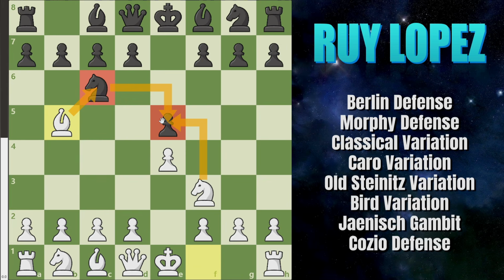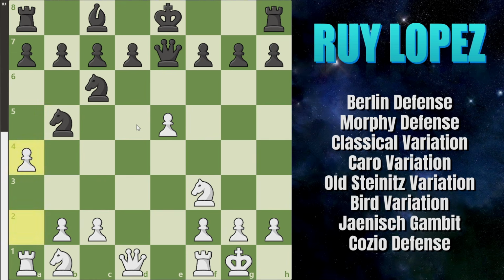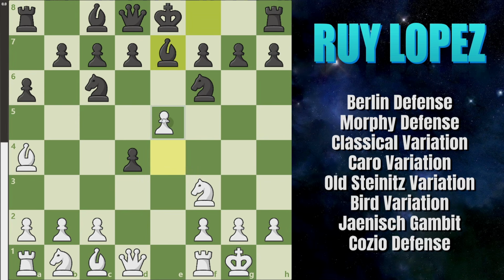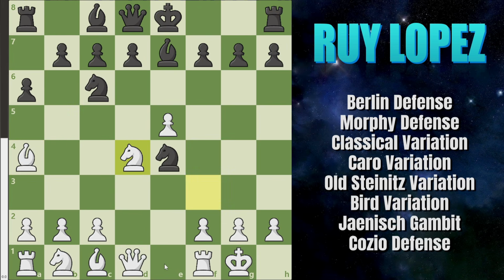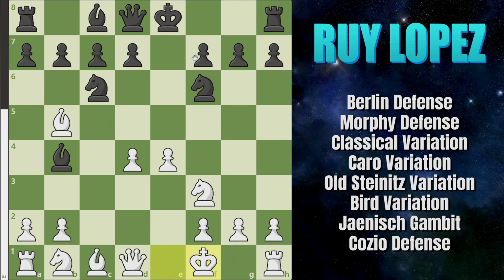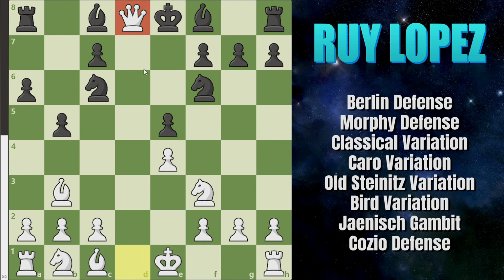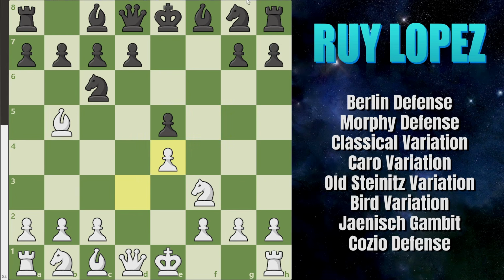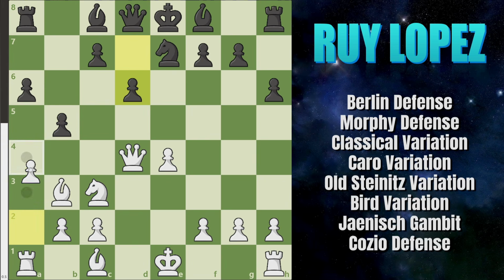WIN WITH 1.E4 | The Ravaging Ruy Lopez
Welcome to your ULTIMATE BEGINNER GUIDE to playing the Ruy Lopez / Spanish opening! This is a fantastic opening for beginners, intermediate, and advanced players. This includes full theory on every variation, including the Berlin Defense, Morphy Defense, Classical Variation, Caro Variation, Old Steinitz Variation (and improved Steinitz!), Bird Variation, Jaenisch Gambit / Schliemann Defense, and the Cozio Defense. There are plans, traps, ideas, and more!

Please become a member to support me and pick future videos (they picked this one!).

00:00 Berlin Defense
10:15 Morphy Defense
19:40 Classical Variation
24:04 Caro Variation
27:36 Old Steinitz Variation
30:11 Bird Variation
32:05 Jaenisch Gambit / Schliemann Defense
35:17 Cozio Defense